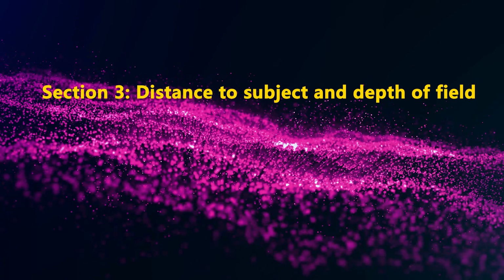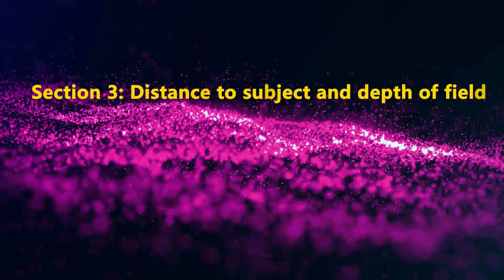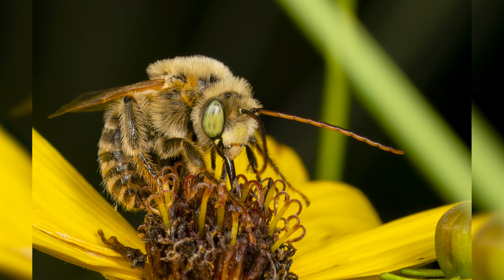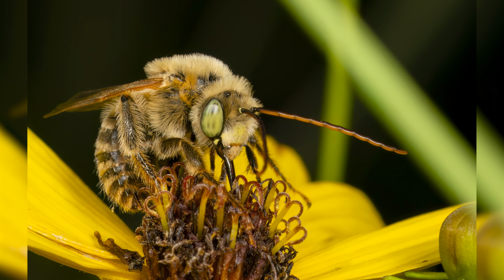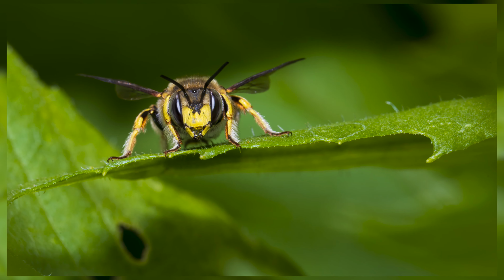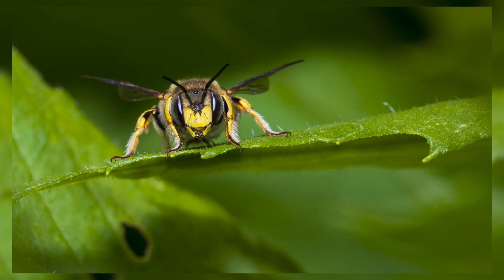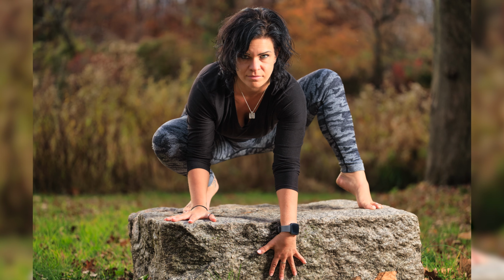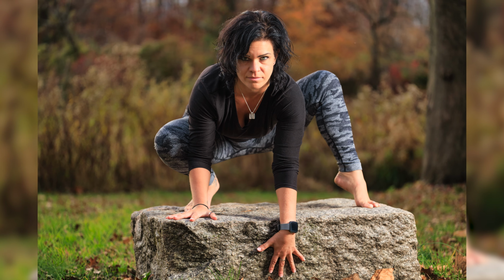Aperture Explained: Mastering Depth of Field for Portraits & Macro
In this video, we dive deep into the art and science of depth of field, exploring how it can transform your photography from ordinary to extraordinary. Whether you're capturing stunning portraits with dreamy bokeh or detailed macro shots that reveal intricate textures, mastering depth of field is key to controlling your creative vision.

Join me as I break down:

How aperture, distance, and focal length affect depth of field.
Tips for achieving beautiful blurred backgrounds in portraits.
Techniques to maximize sharpness and detail in macro photography.
How to use depth of field to guide the viewer's attention and enhance storytelling.
Whether you're shooting with a budget lens or professional glass, understanding depth of field will elevate your skills and give you more control over your images. Let’s get started!

Gear used in this video:

Canon RF 100mm f/2.8L Macro lens
Canon RF 85mm f/2 Macro IS STM